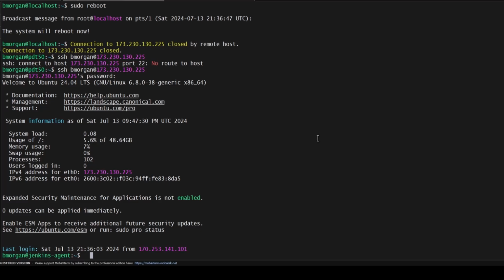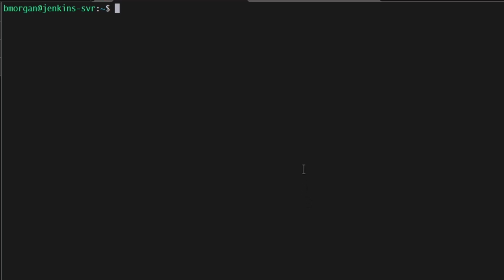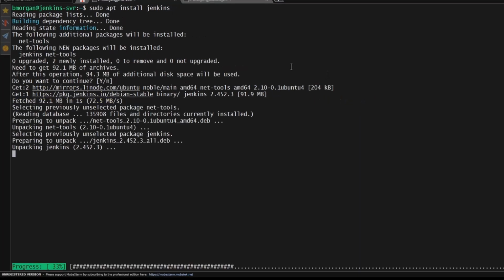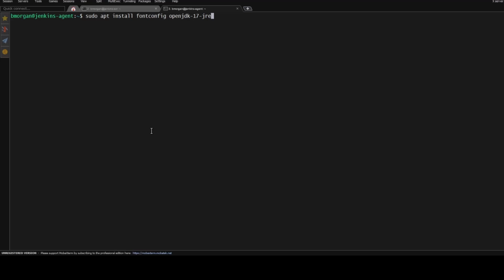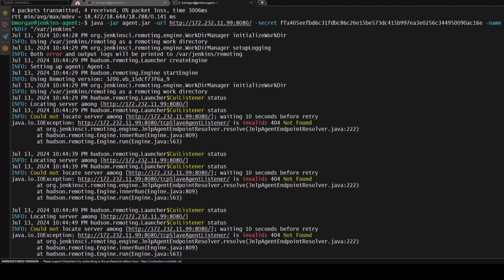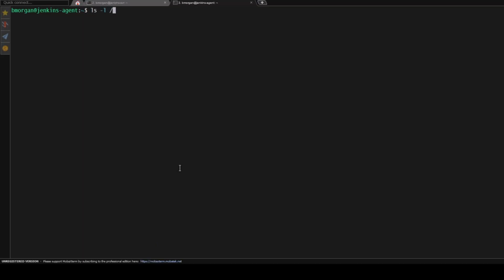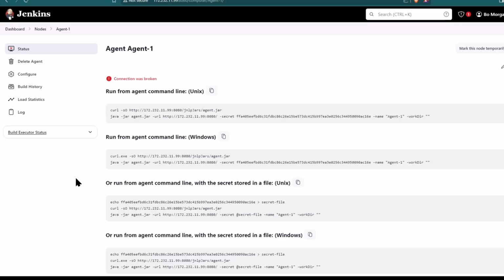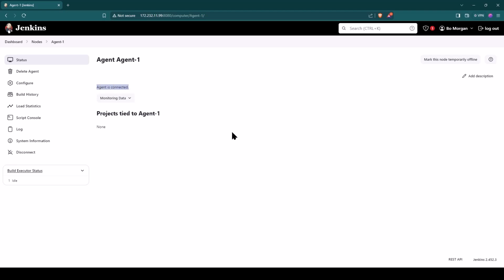Setting Up a Jenkins Server on Ubuntu 24.04: A Simple Guide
This guide thoroughly explains how to set up Jenkins on the newest version of Ubuntu Server, making the process straightforward to follow.

00:00 Introduction
00:32 Installing Java
02:05 Installing Jenkins
04:00 Setting up a Jenkins Agent
06:40 Auto Start Jenkins Agent
10:26 Outtro